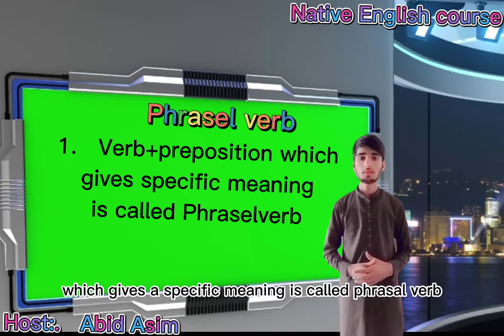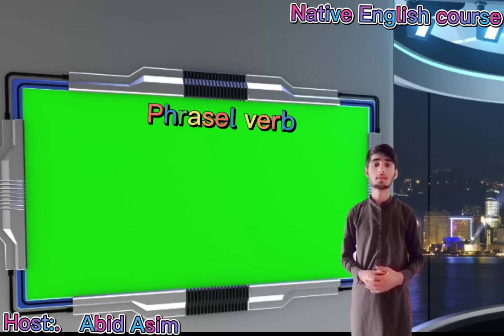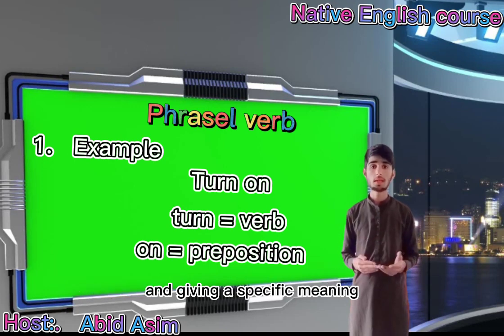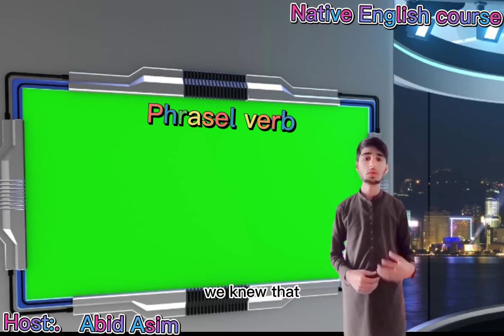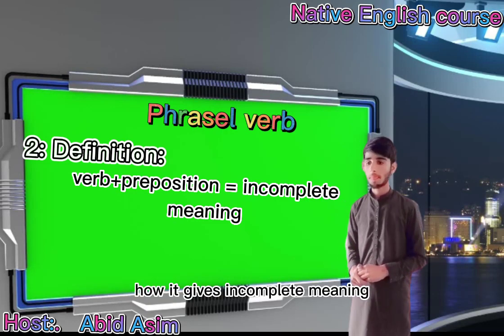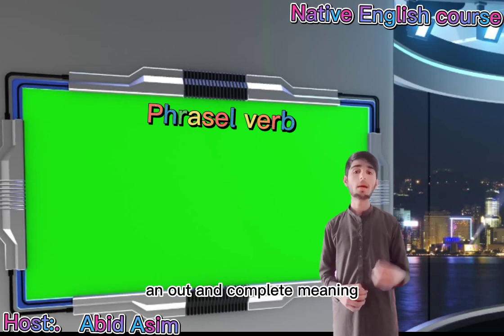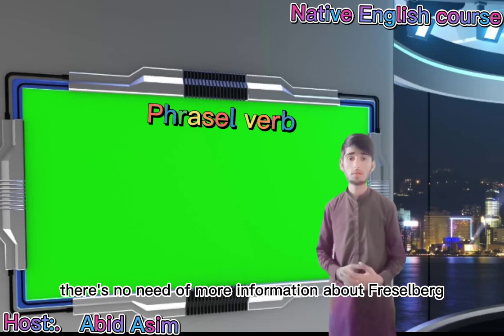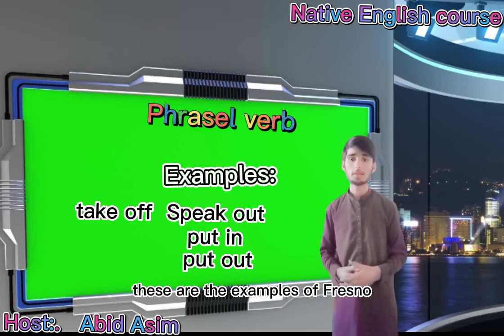What is phrase| with full details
what is phrase

phrase

what is a phrase in english

verb phrase

prepositional phrase

phrase definition

phrases in english

phrases,what is phrase

phrases vs clauses

what is a phrase and types of phrase

what is a phrase adverb + verb

what is noun phrase